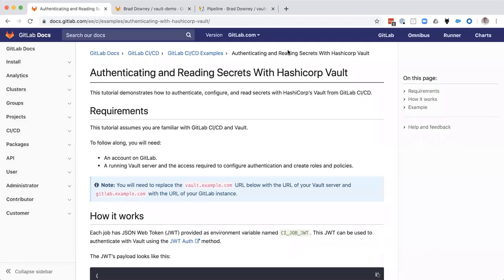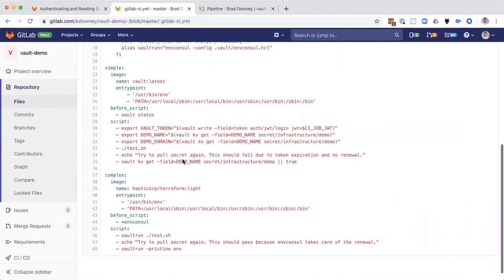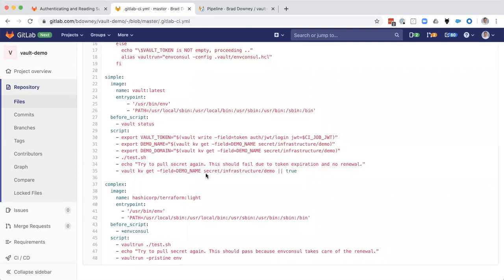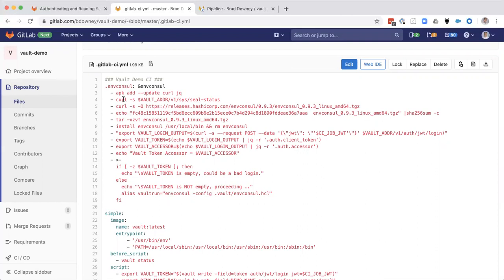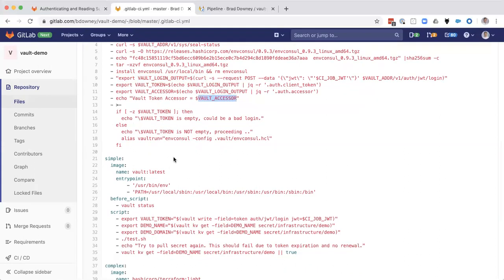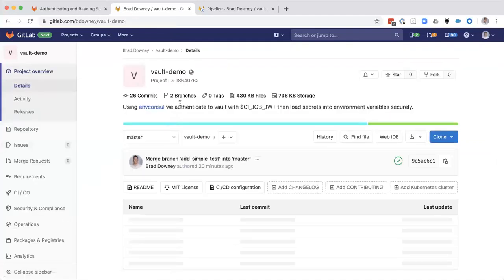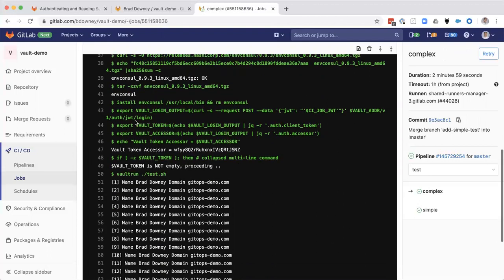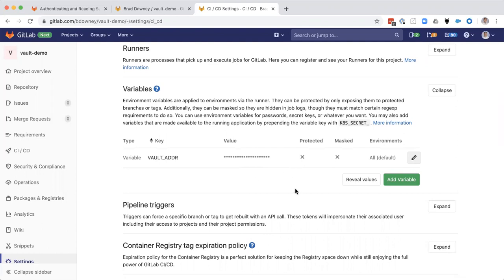GitLab Runner Accessing Vault for On Demand Secrets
Demo of new GitLab feature: GitLab Runner job receiving a JWT token for the runner job. This JWT can be used to authenticate with Hashicorp Vault and policy can be applied based on Project/Group Name or ID or User executing the pipeline.